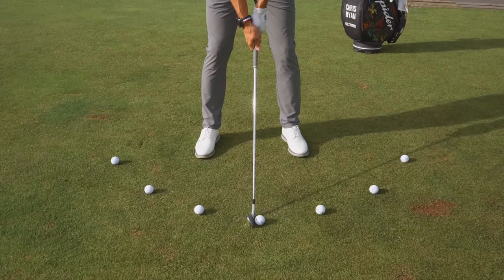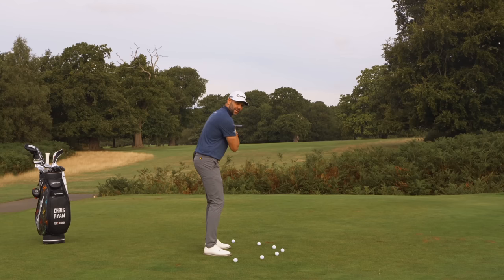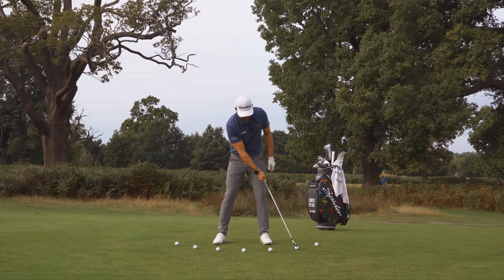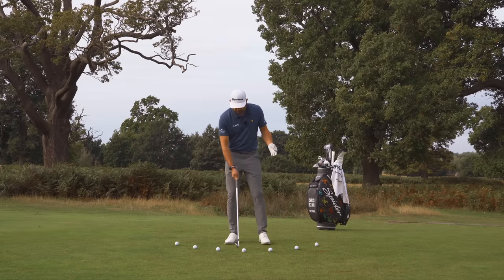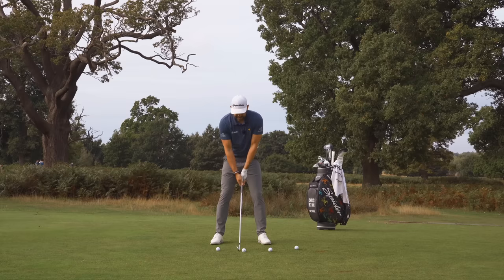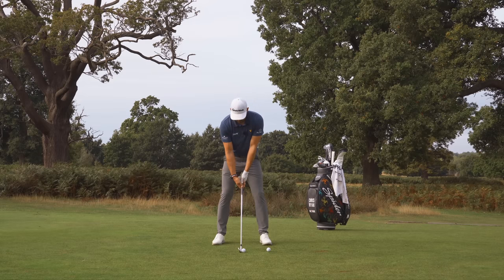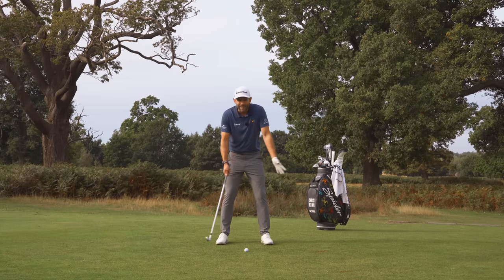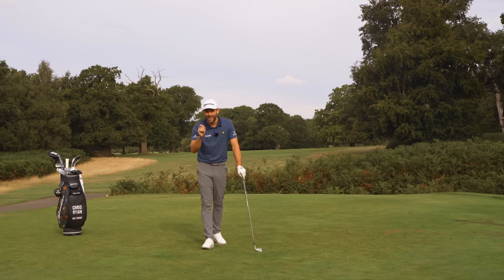Do THIS And FIX ANY Swing Fault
Imagine playing golf and not having to worry about slices, hooks, push shots and pulls. that can be your reality if you start using this drill.

Offline golf shots are almost always down to a club path that is not straight, this amazing drill can allow you to fix those faults and learn how to change your swing and ball flight

There aren't many drills that can be used by all golfers, but do this and fix any swing fault you may have, it really does work

00:28 How it works
02:37 Choosing the shape
02:46 The shots
04:12 Hitting all the shots
06:13 How to practice
08:15 On the course

🤝Partners
TaylorMade